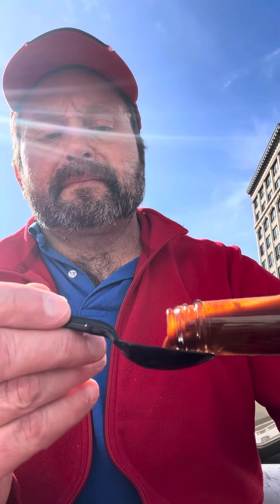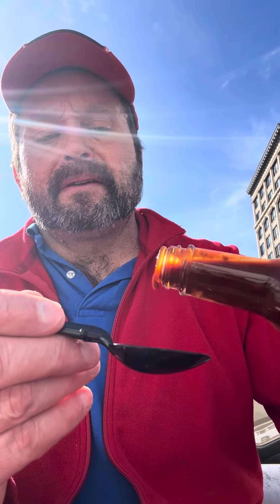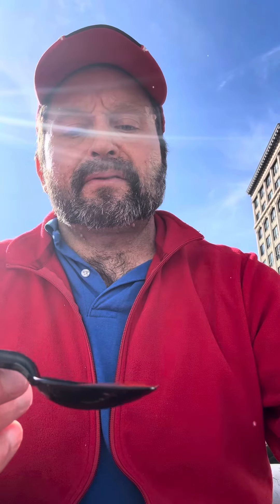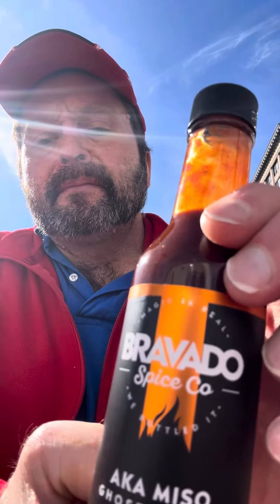Bravado spice co aka miso ghost - reaper hot sauce